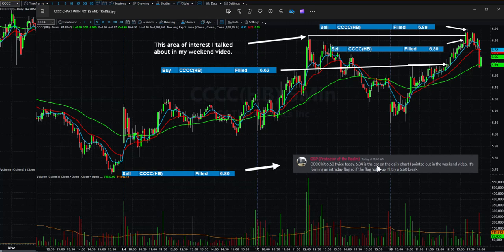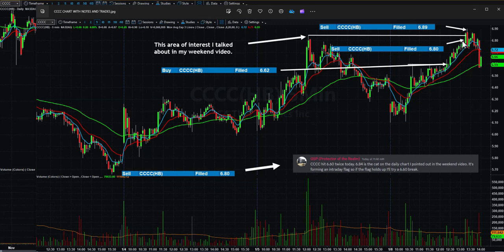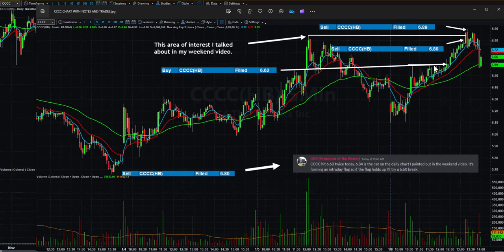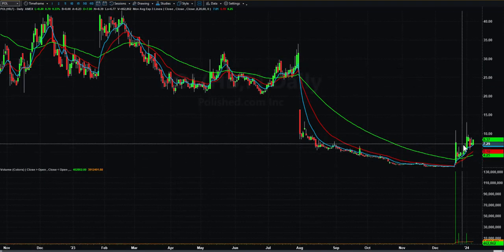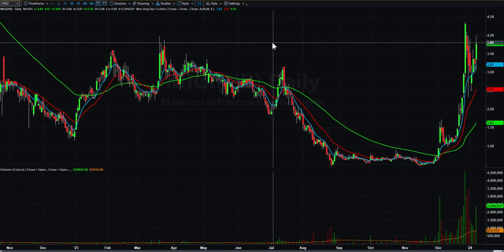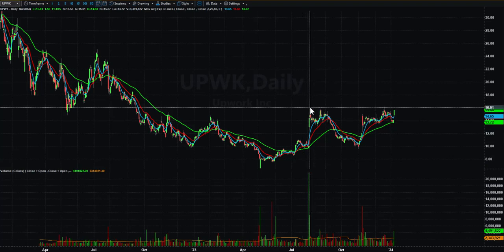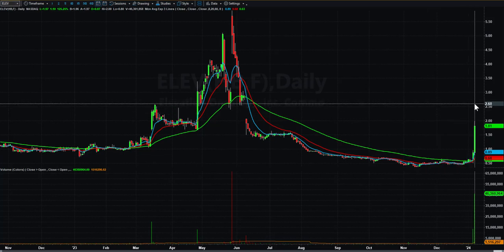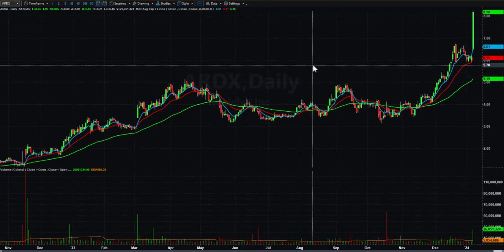Day Trading Watch List Video for January 9th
20 Years in Business!